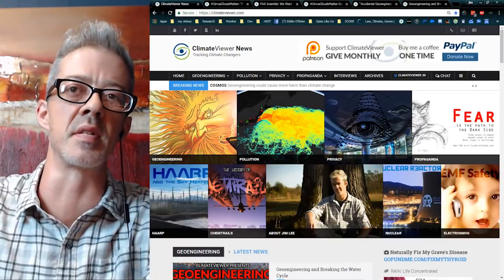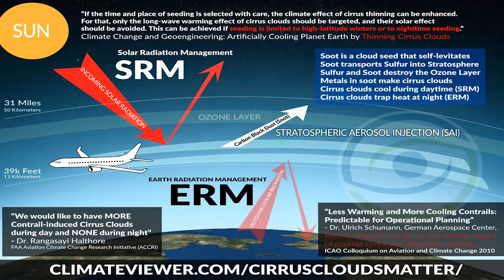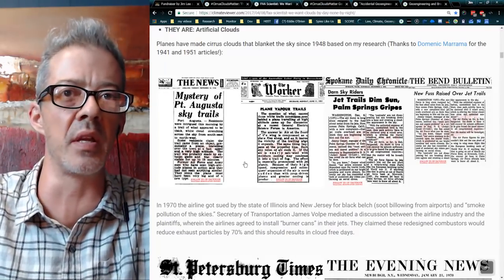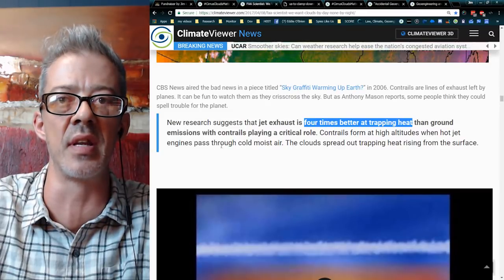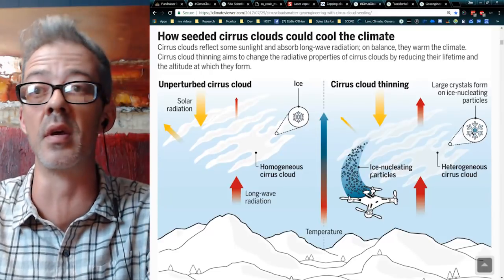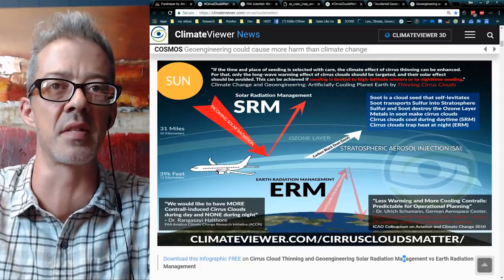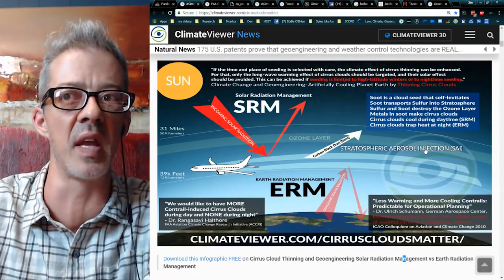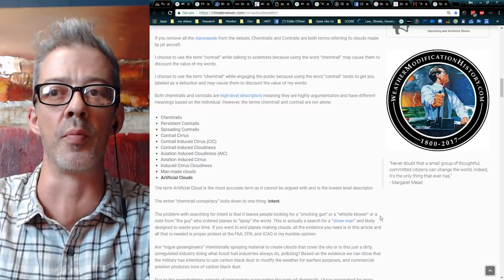Geoengineering Solar Radiation Management SRM vs ERM: Cirrus Cloud Thinning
LIKE US!

SUPPORT CLIMATEVIEWER!